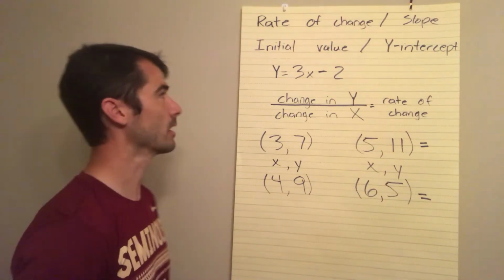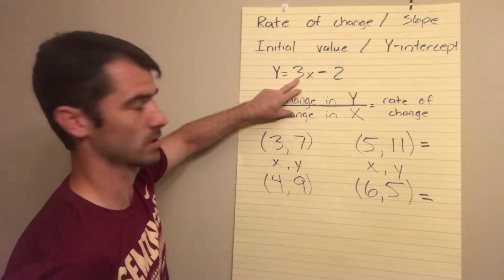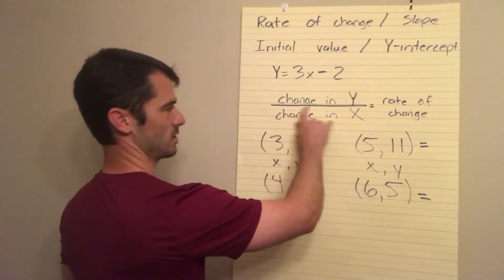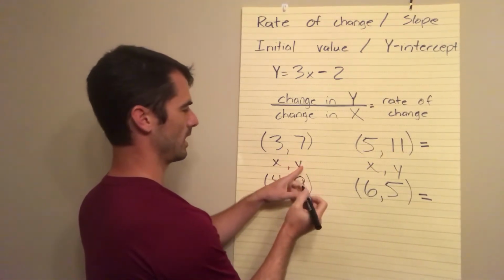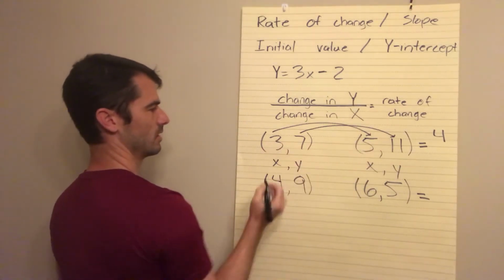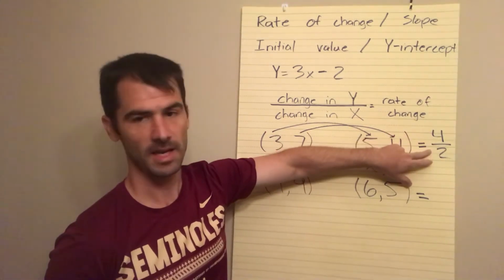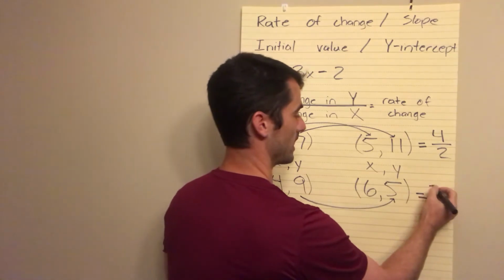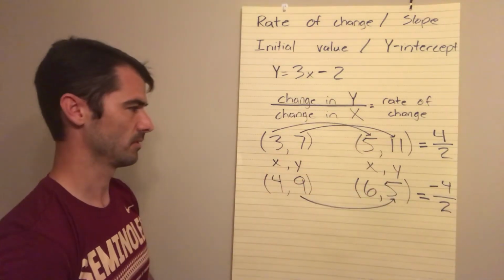Rate of change intro